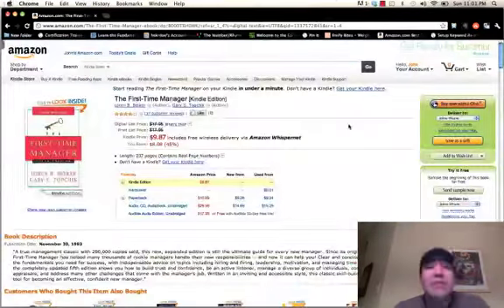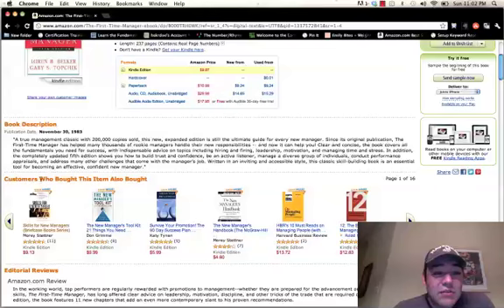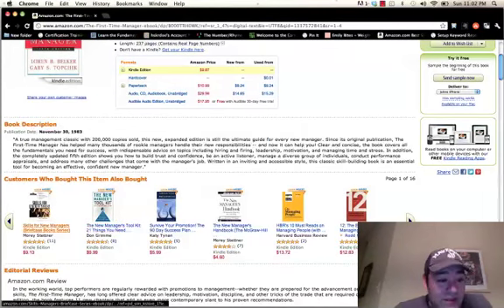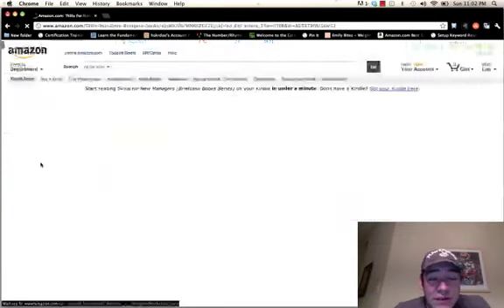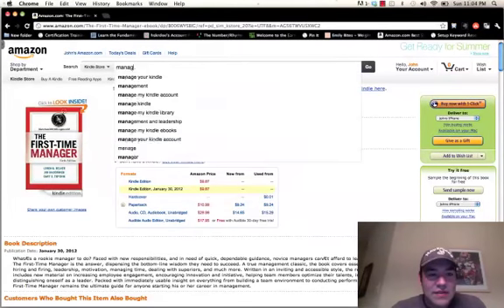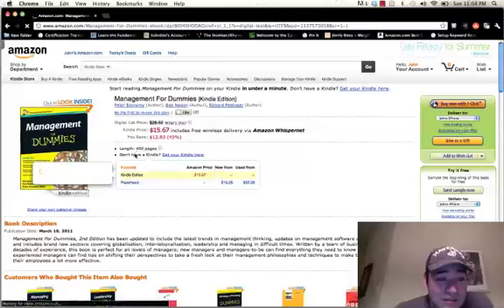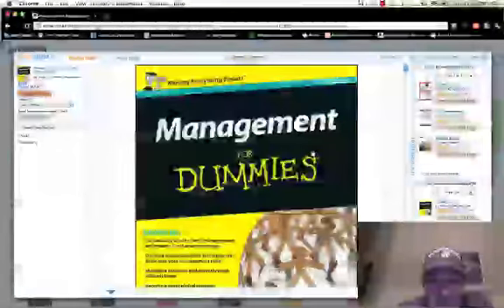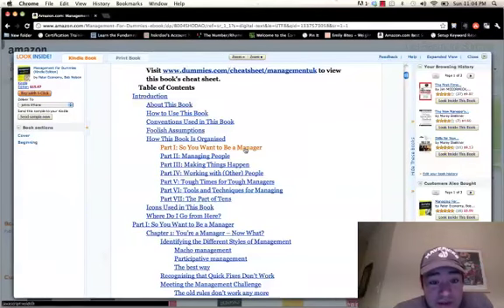How To Quickly Create an Outline for Your Elearning Course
Here is my technique for creating a detailed outline for any type of training course. For books with more tips and techniques, please visit my author page on amazon: